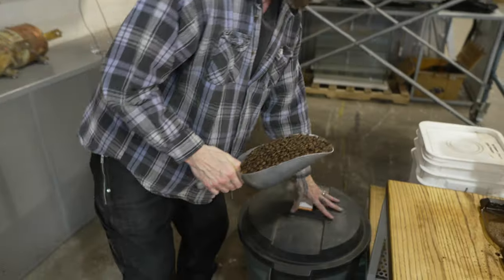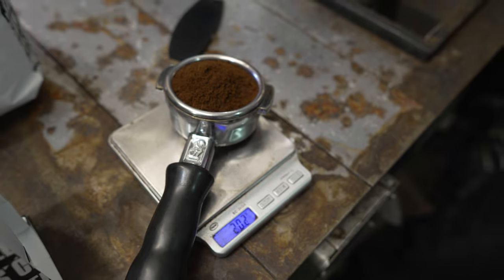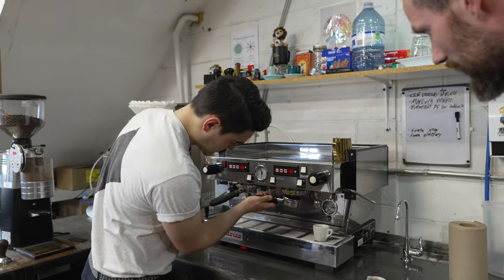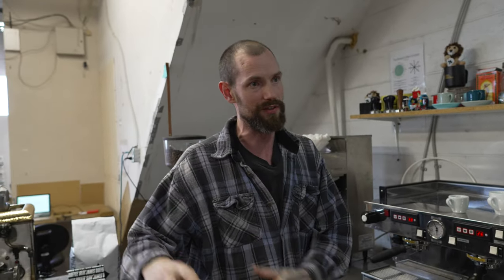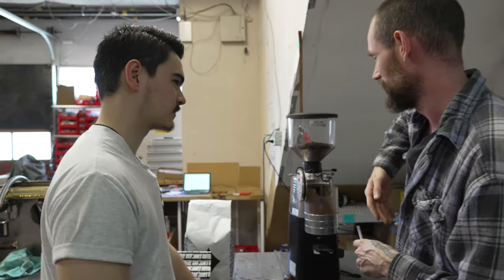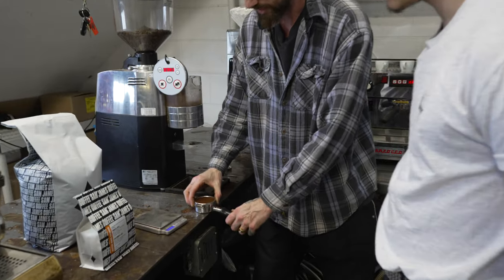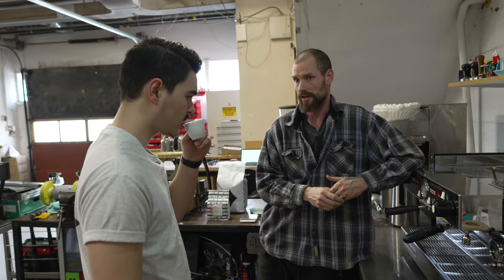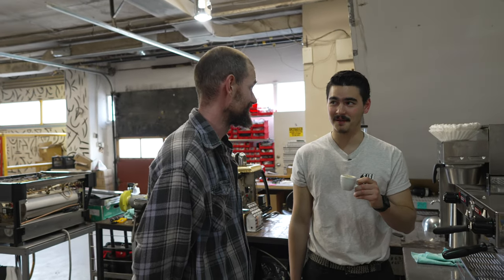COFFEE SHOP TUTORIAL: HOW TO DIAL IN BUTTER KNIFE ESPRESSO WITH SAM JAMES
WATCH SAM TEACH IMMANUEL HOW TO USE THE ESPRESSO MACHINE USING THE IDEAL RECIPE.

18 GRAMS OF BUTTER KNIFE ESPRESSO FOR 30 SECONDS.